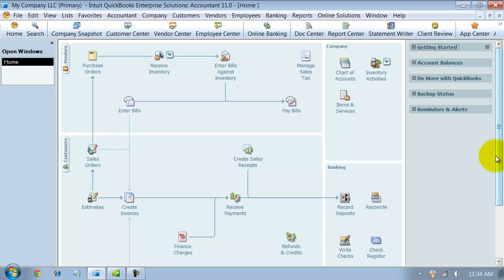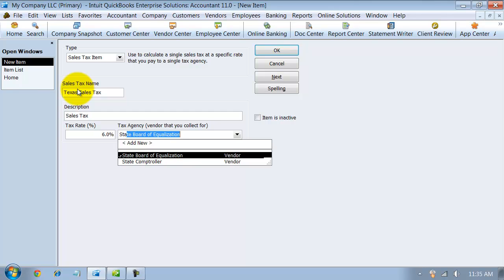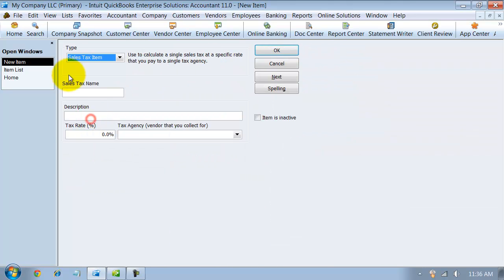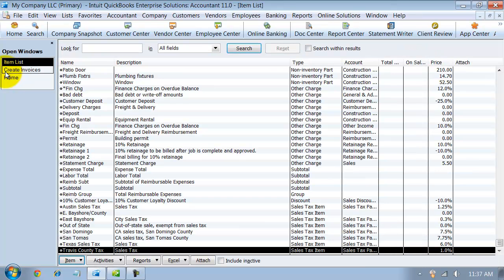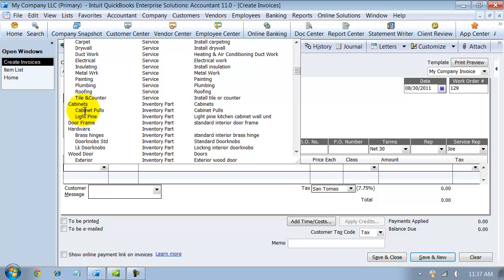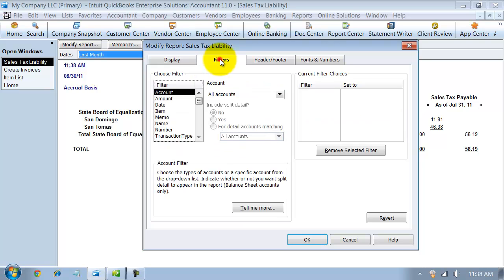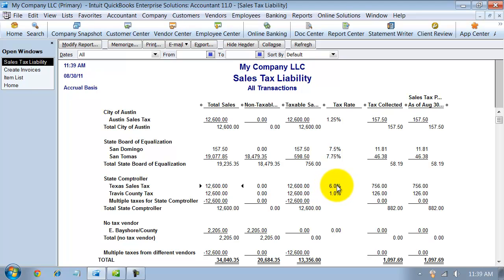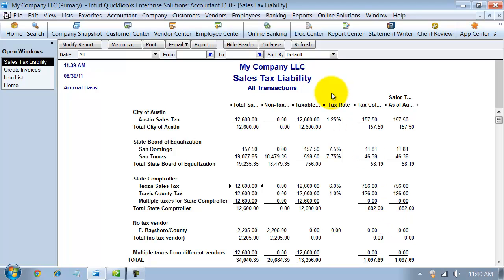QuickBooks Training - Sales Tax Item and Group Set Up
Do you find collecting sales tax difficult? If you need a little help correctly setting up a Sales Tax Item in QuickBooks, this video can help. You'll see how to properly set up Sales Tax Items and Groups in QuickBooks to help make collecting and remitting sales tax less taxing.